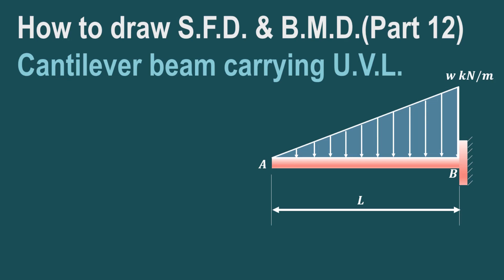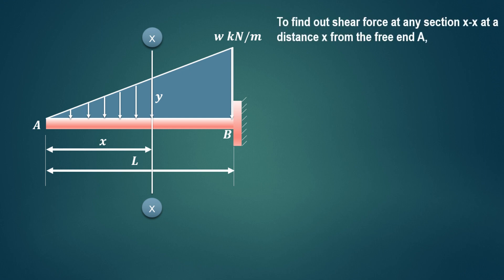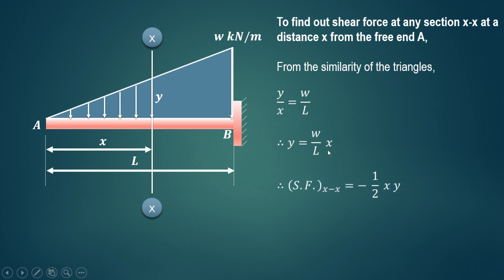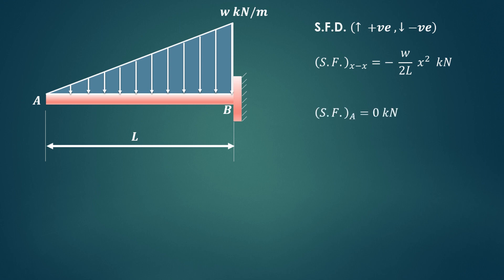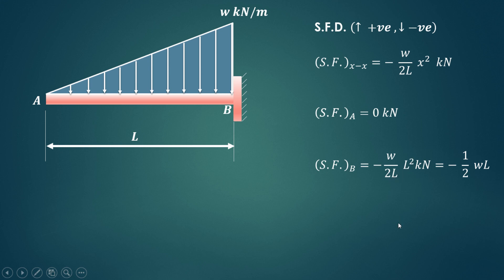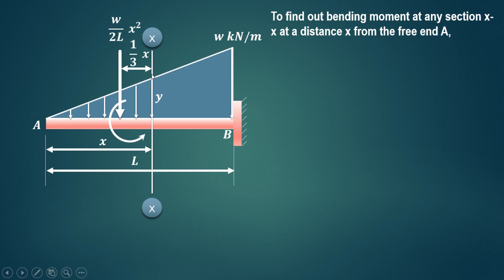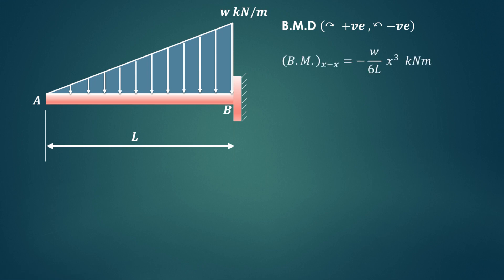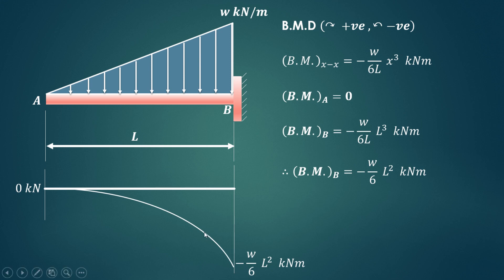Lecture 7 | How to draw S.F.D. & B.M.D. | Cantilever beam carrying U.V.L.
This video explains how to draw shear force diagram (S.F.D.) and bending moment diagram (B.M.D.) in case of cantilever beam carrying uniformly varying load (U.V.L.).